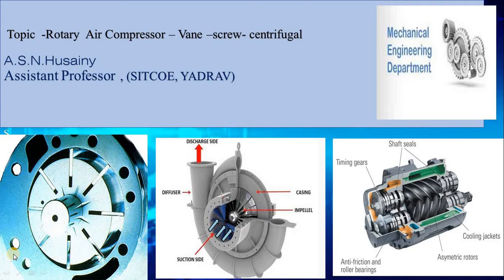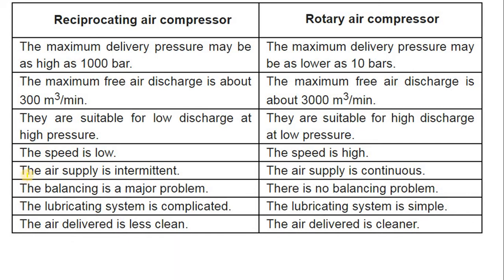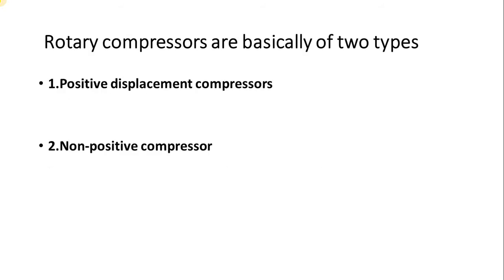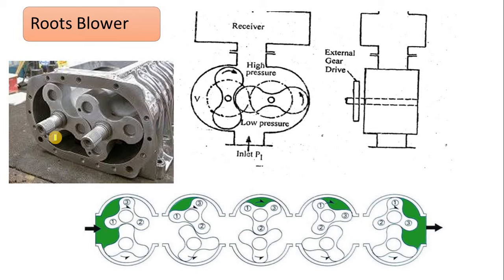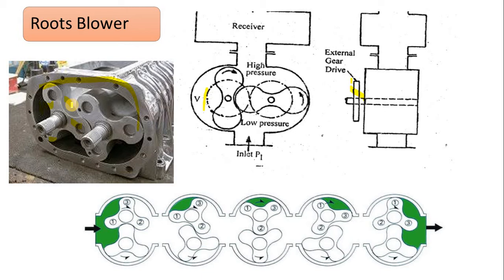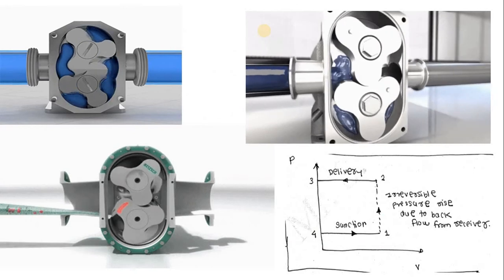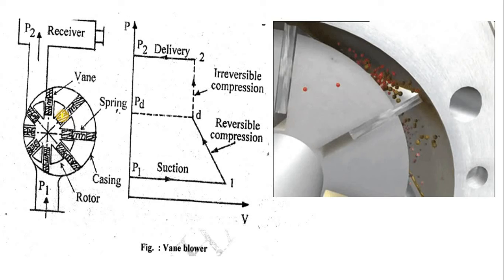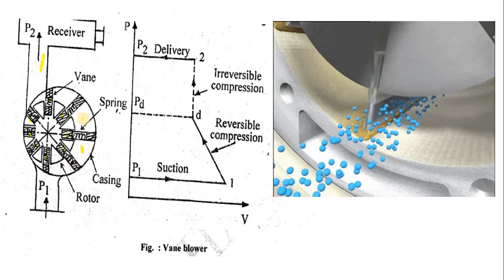Root blower and vane type compressor